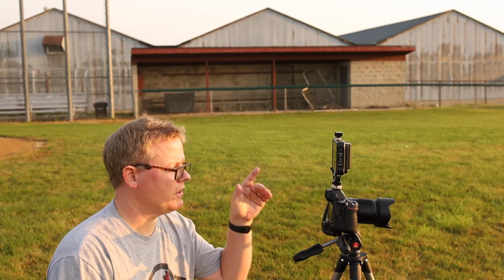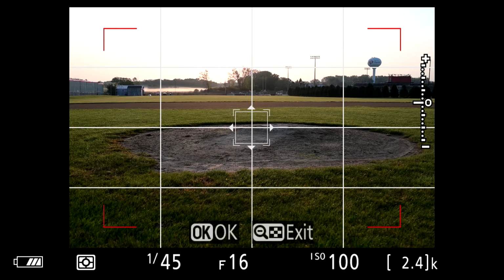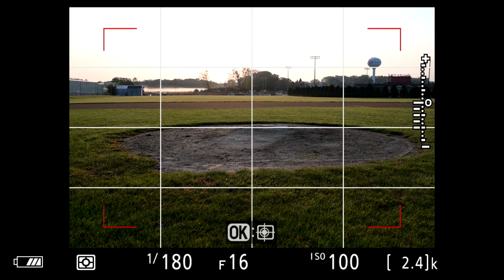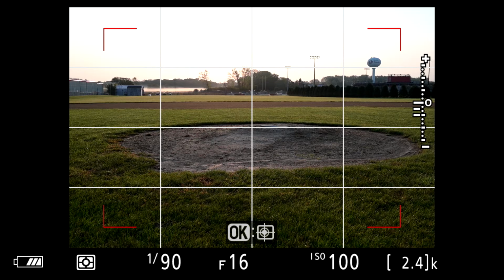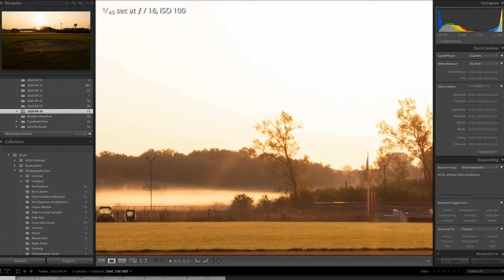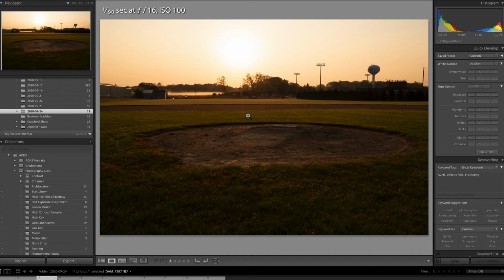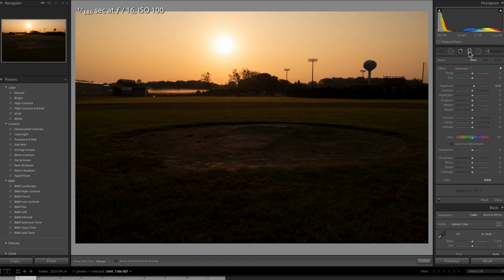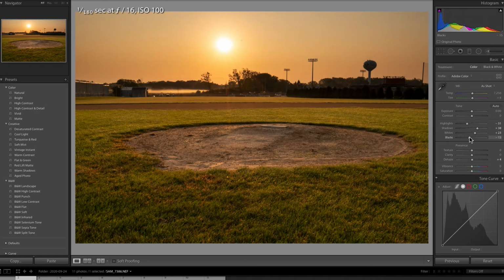Bracketing Tutorial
An introduction to the basics of bracketing exposure.